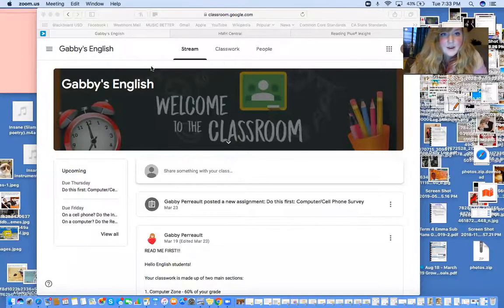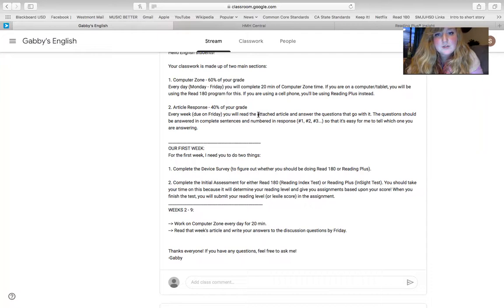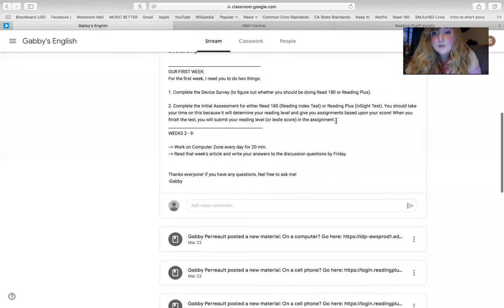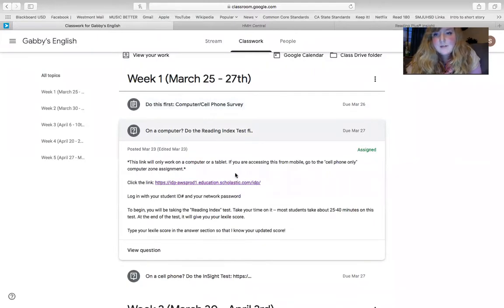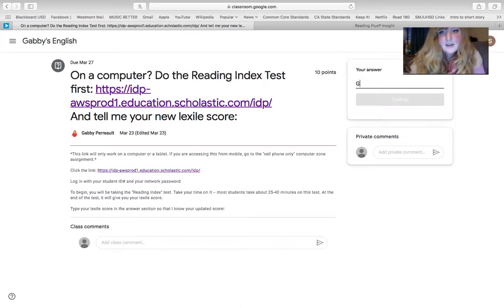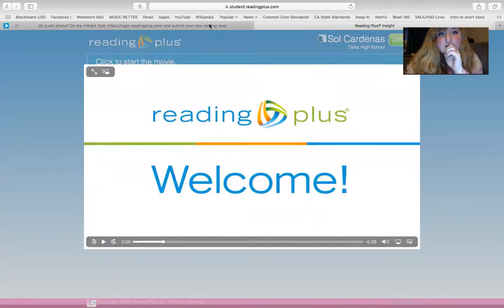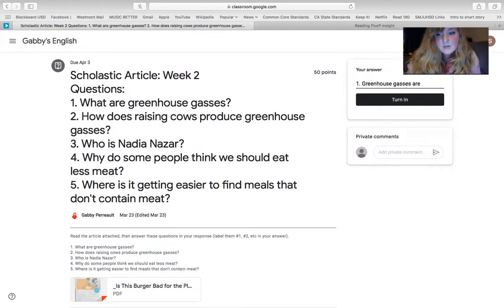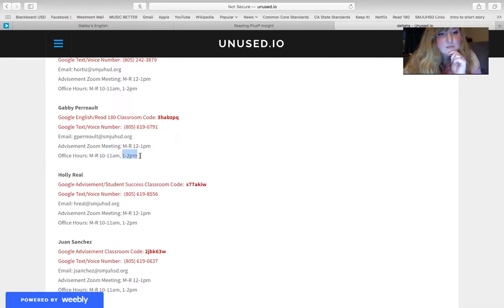WATCH ME FIRST: Gabby's English Class Instructions: Quarantine Edition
Time for some Quarantine English! Watch this video to see what is expected for my Term 4 English class.